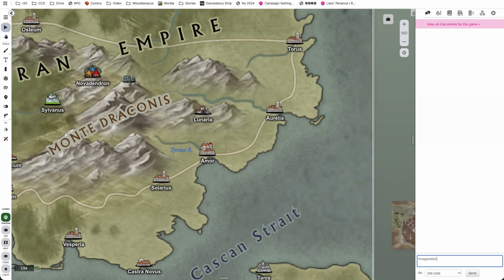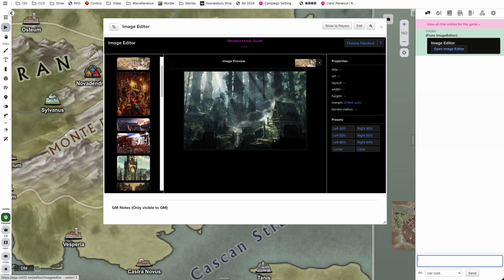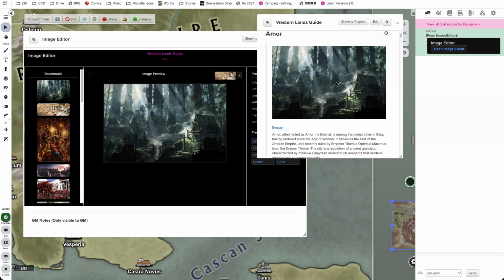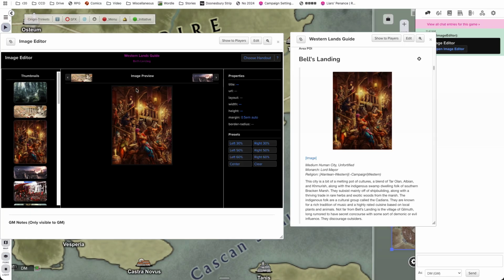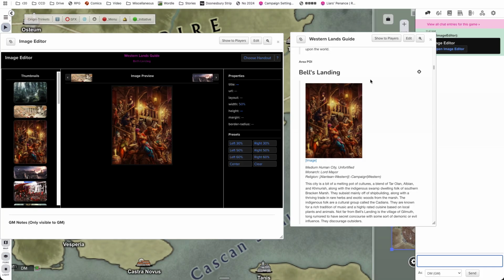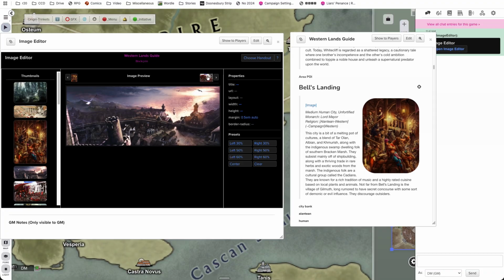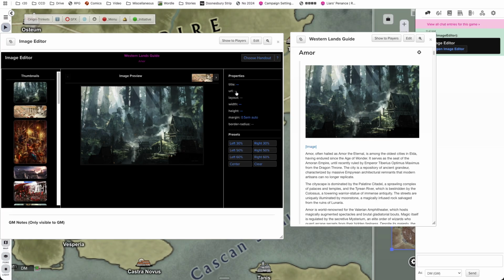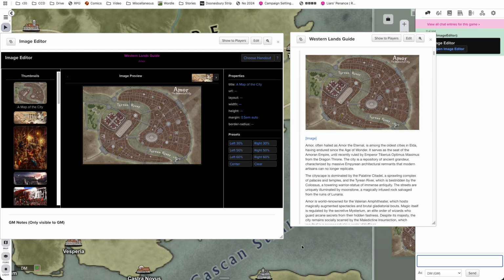Image Editor Mod for Roll20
The Image Editor allows you to select any Roll20 handout that contains images and modify the style, layout, and properties of those images without manually editing HTML. Changes are written directly back to the handout's notes in real time.